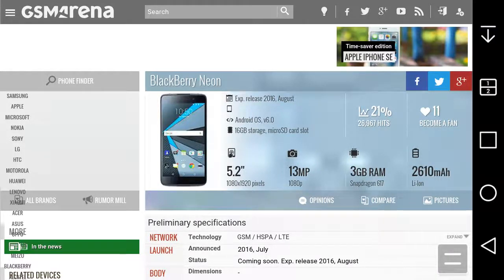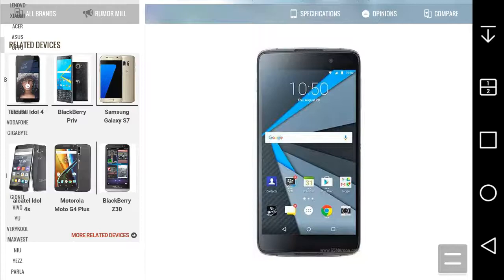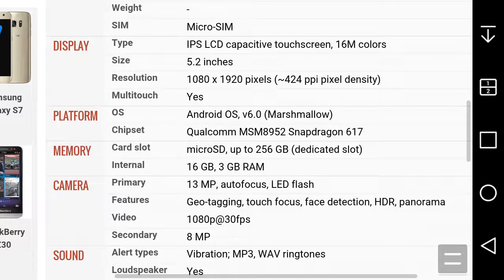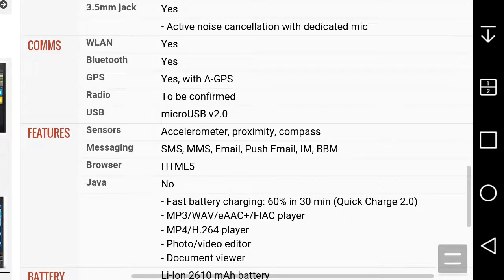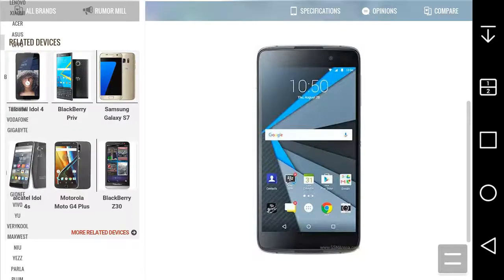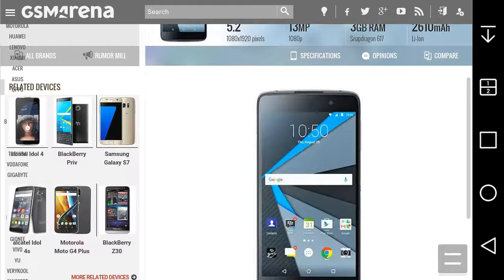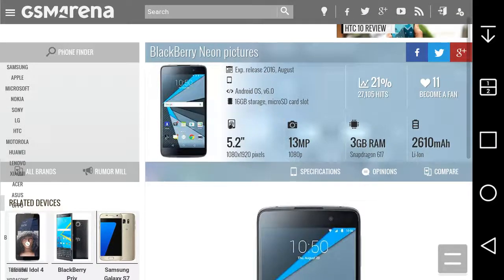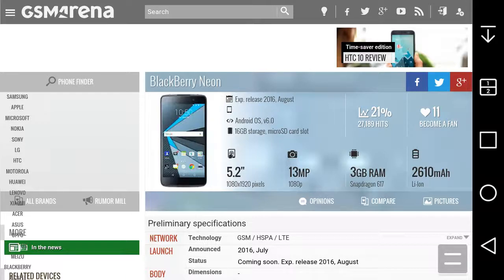My Thoughts on the BlackBerry Neon (DTEK50)